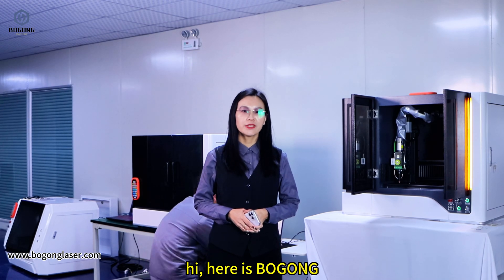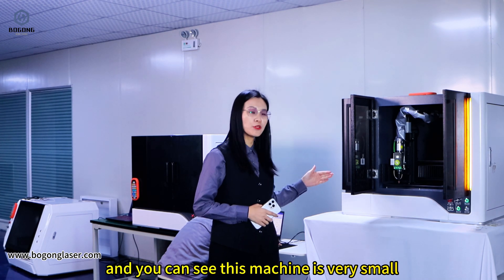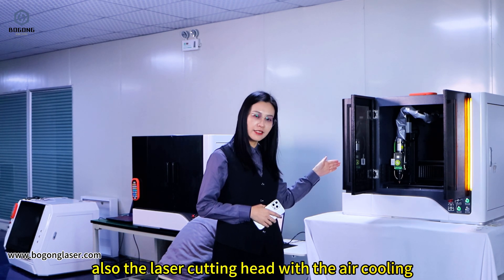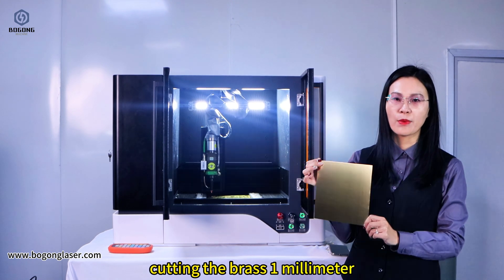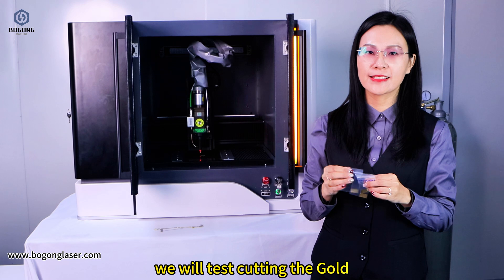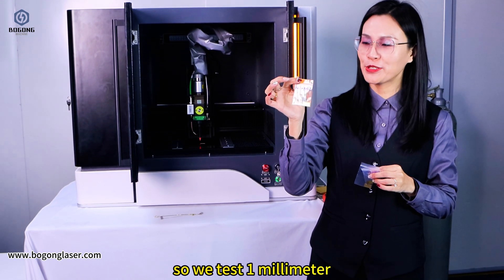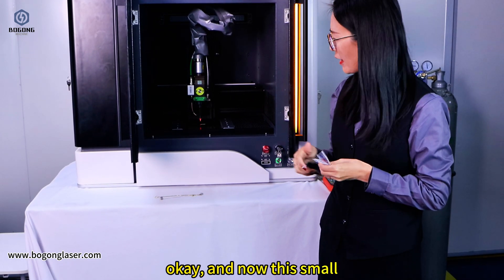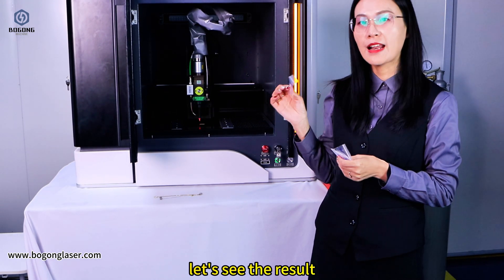Small Yet POWERFUL Laser Cutter Cuts Metal Precisely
Watch this small yet powerful laser cutter in action as it cuts metal with precision. This mini laser cutter is a game-changer for DIY projects and small businesses!

If you want to get one small fiber laser cutter for metal products or u need more information about BOGONG deep metal laser cutter, please email us to . or u can add me on whatsapp:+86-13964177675

We will keep updating new metal laser cutting machine videos.

Wechat id:bogongmachine